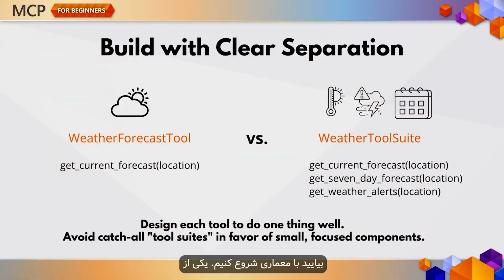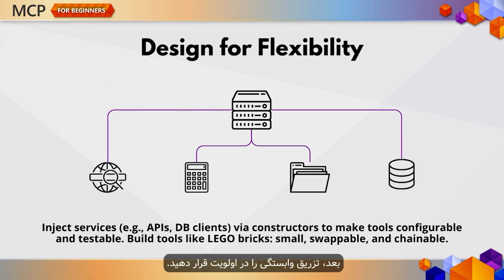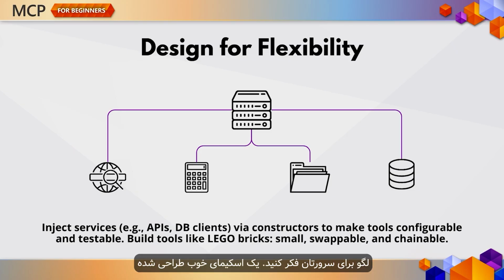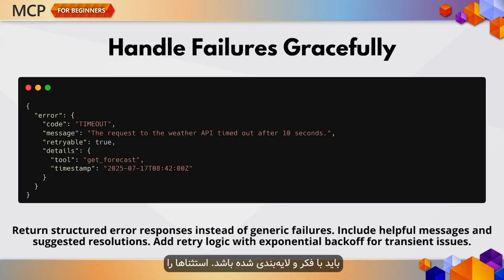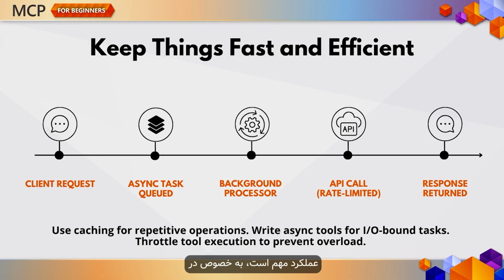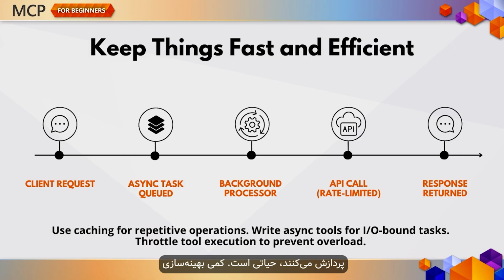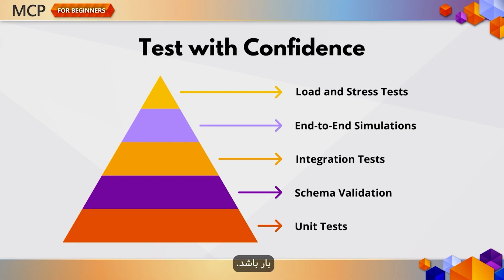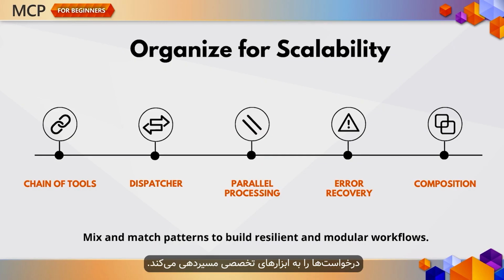بهترین شیوه‌های توسعه MCP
می‌خوای سرورهای MCP قابل‌اعتمادتر، مقیاس‌پذیرتر و ایمن‌تر بسازی؟ 🧠🚀
در این فصل، ما مهم‌ترین بهترین شیوه‌های توسعه برای کار با Model Context Protocol رو مرحله‌به‌مرحله بررسی می‌کنیم — از ساختاردهی پروژه و طراحی ابزارها گرفته تا اعتبارسنجی شِما (Schema Validation)، مدیریت خطاها و فرآیند استقرار (Deployment). 🛠️

فرقی نمی‌کنه داری اولین ابزار سفارشی خودت رو می‌سازی یا می‌خوای وارد مرحله‌ی تولید واقعی (Production) بشی؛ این نکات کمکت می‌کنن کدی بنویسی که:

قابل نگه‌داری و توسعه‌پذیر باشه 🧩

به‌راحتی قابل تست و اشکال‌زدایی باشه ✅

تحت فشار عملکرد خوبی ارائه بده ⚡

همچنین یاد می‌گیری چطور از الگوهای کاری (Workflow Patterns) استفاده کنی، عملکرد رو بهینه‌سازی کنی و لایه‌های امنیتی قدرتمندی پیاده‌سازی کنی تا هم از کاربرات محافظت بشه و هم از سیستم خودت. 🔐🧭